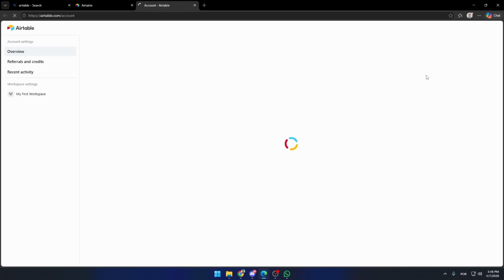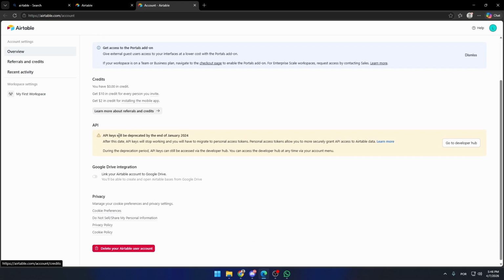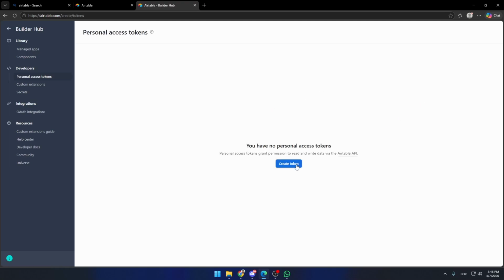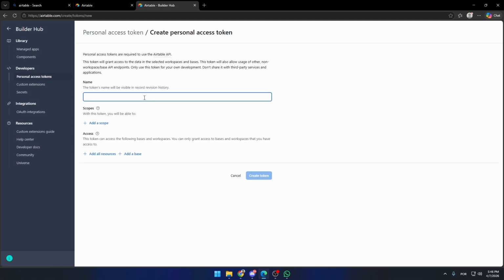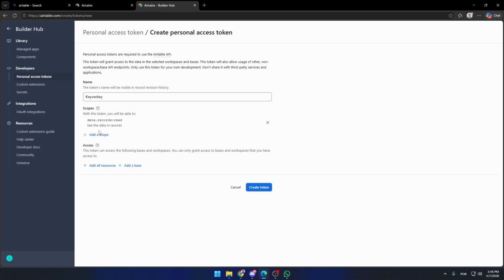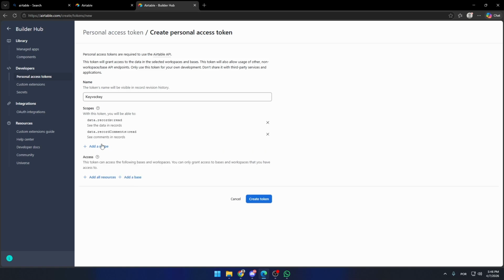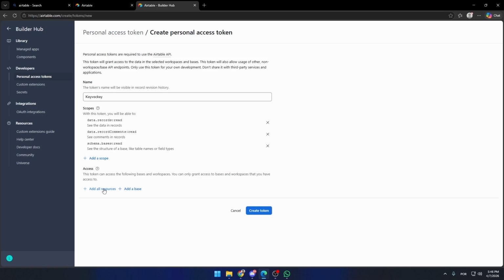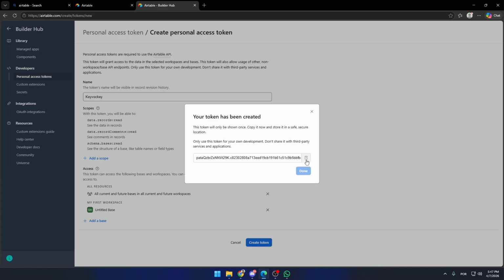HOW TO DOWNLOAD TRADINGVIEW ON LAPTOP (STEP-BY-STEP GUIDE 2026)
In this 2026 step-by-step tutorial, you’ll learn how to download and install TradingView on your laptop quickly and easily. If you want a better trading experience outside the browser, this guide shows you how to get the desktop app.

TradingView offers a desktop application for Windows, Mac, and Linux, providing faster performance and a more focused workspace.

In this video, you’ll learn:
 • Where to download the TradingView desktop app
 • How to install it on Windows or Mac
 • How to log into your TradingView account
 • Benefits of using the desktop app
 • How to update TradingView